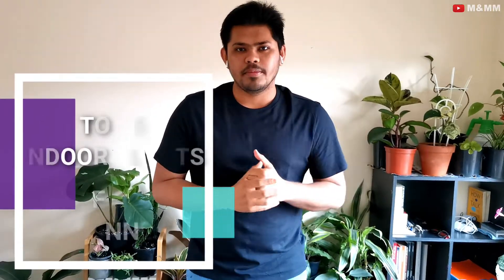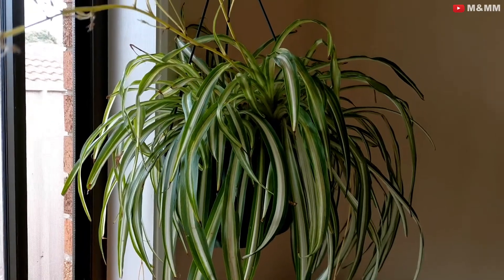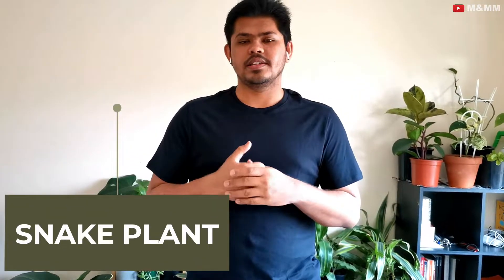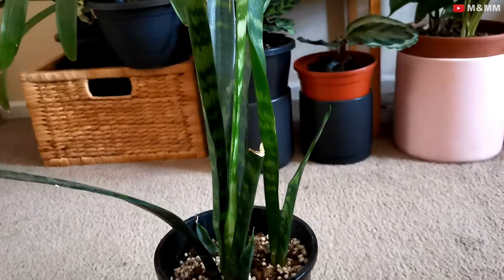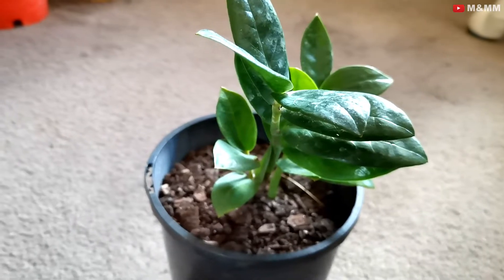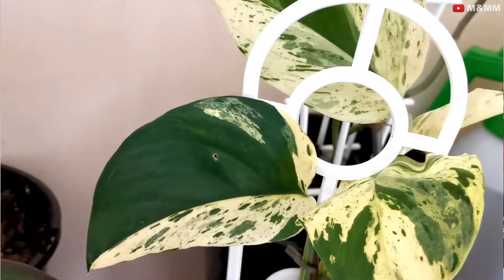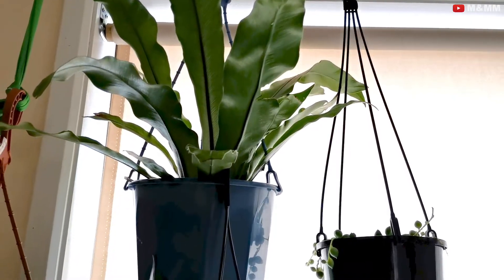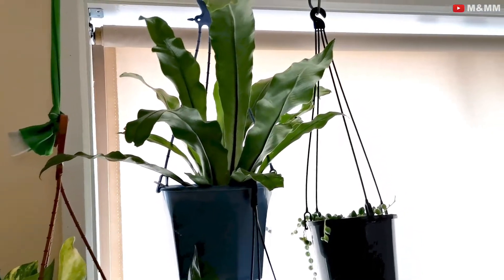TOP 5 BEST Low Light Indoor Plants for Beginners | Minimum Maintenance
This video contains the best 5 indoor plants for beginners, that require low light, minimum maintenance, and are air purifying as well. Any indoor plant lovers looking to start having plants should watch this video until the end, and understand the 5 plants that have all these characteristics.

Best indoor plants to have this year, especially for offices which have low light, or bedrooms which don't get good quality fresh air.

Watch some of our recent uploads -

How to plant different types of ferns in a pot ( Do's and don'ts of planting a variety of ferns )